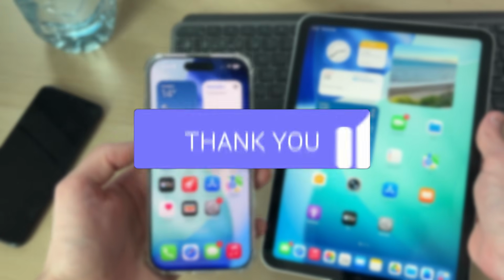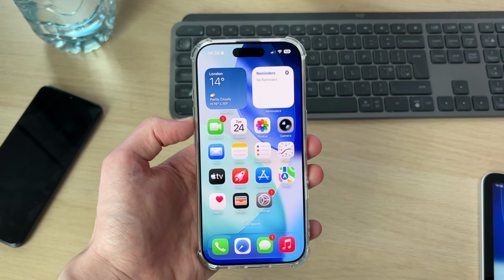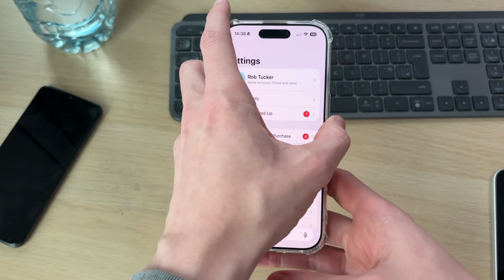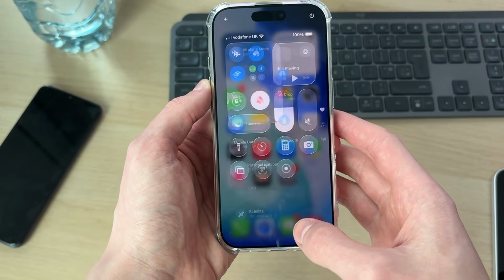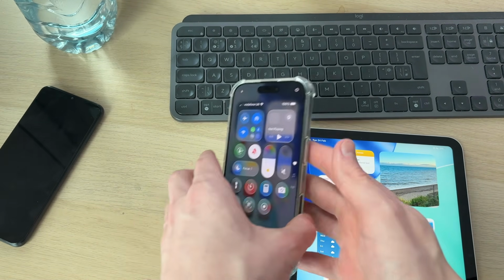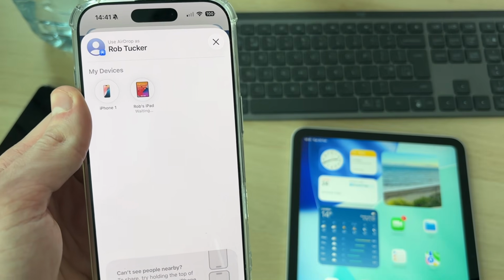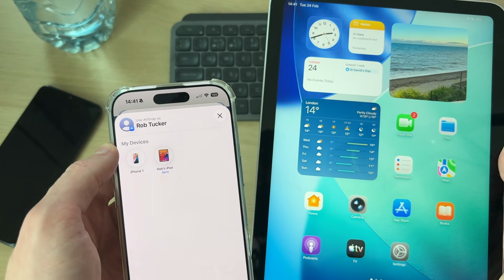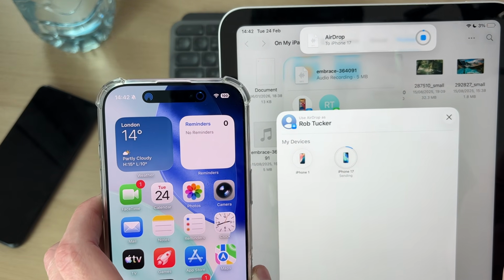How To Use AirDrop - iPhone or iPad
GuideRealm